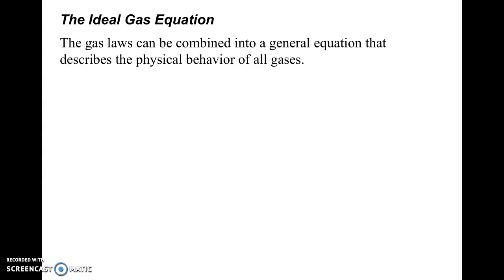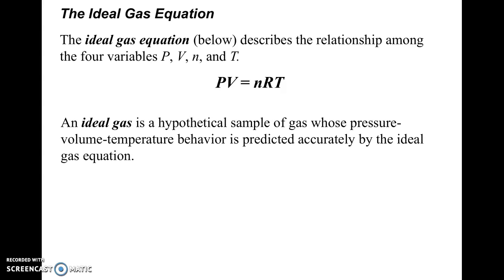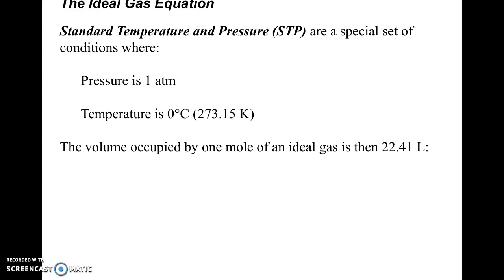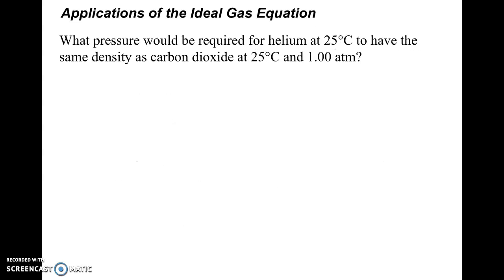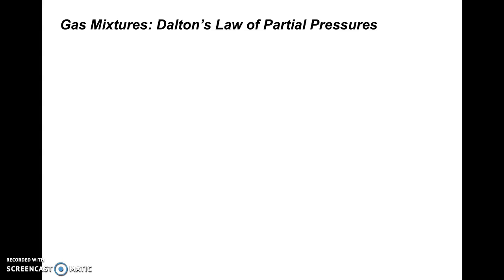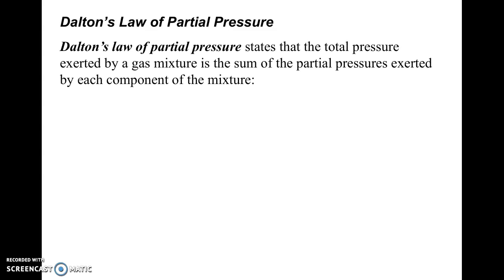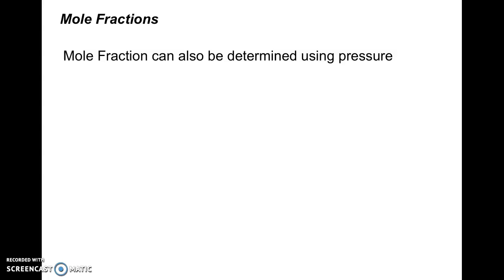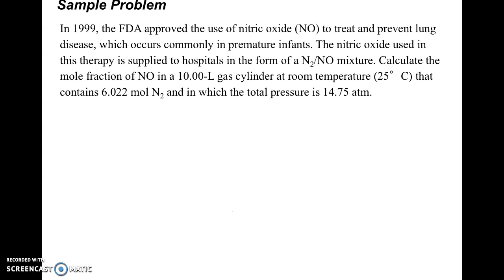Chp 11b - Ideal Gas Law